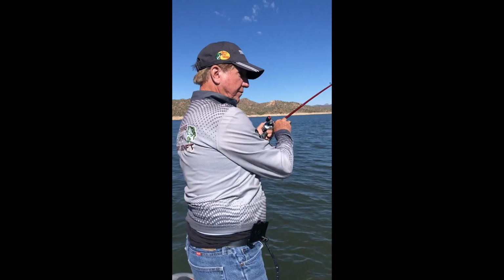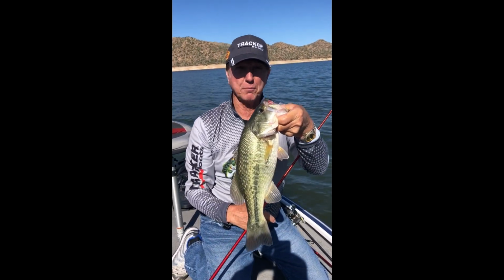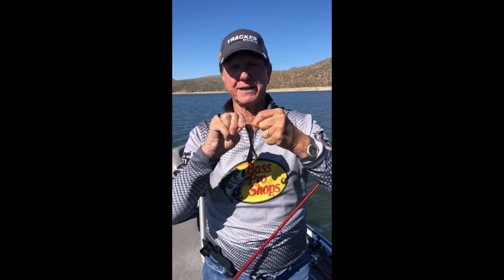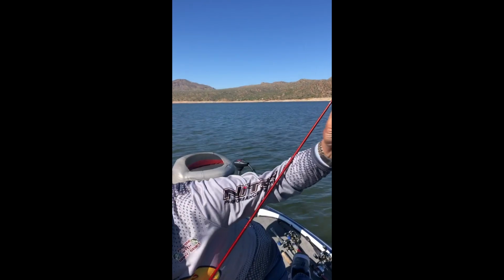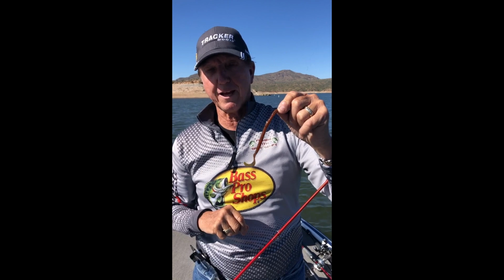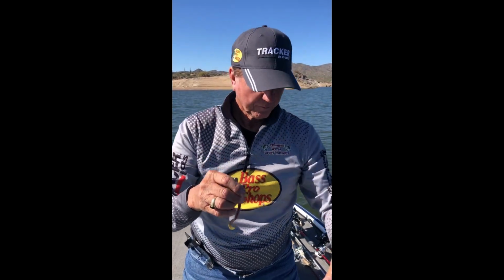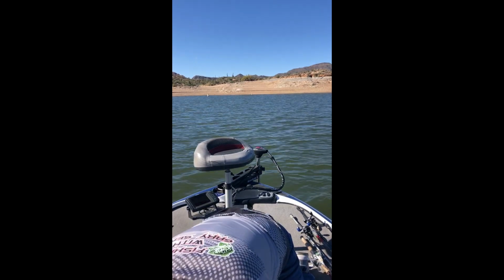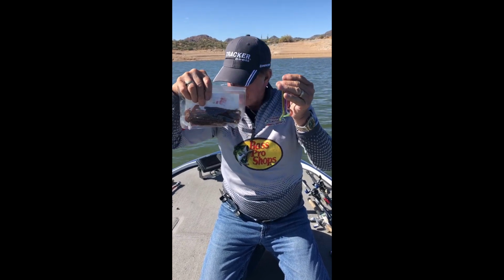Texas Rigged Worm Fishing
Gary demonstrates how to fish a Texas rigged worm.

Get a Free, No obligation quote with Jared Amabile at Liberty Mutual and have your name entered to WIN a fishing adventure with Gary Senft

Typical Gear Includes:
Spinning rod 7' med. fast action Johnny Morris and a Johnny Morris spinning reel.
The line is xps braid 20 lb with 4 ft floro carbon xps line 10lb
Bait casting rod is platinum signature Johnny Morris 7' medium fast action with Johnny Morris reel and 10lb xps floro carbon line.

Bass Pro Shops tender tubes 3 1/2" green pumpkin seed
Also Bass Pro Shops Bomb Craws Texas rigged with  10 lb xps floro carbon line
And 3 1/6 oz tungsten weights